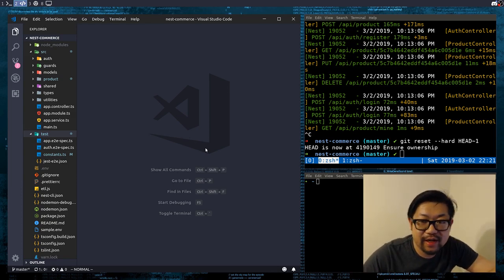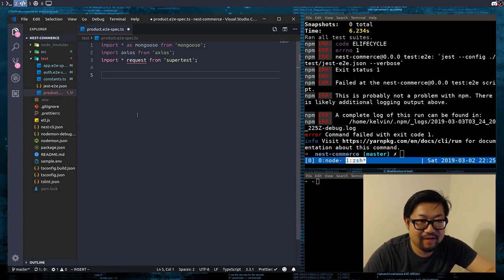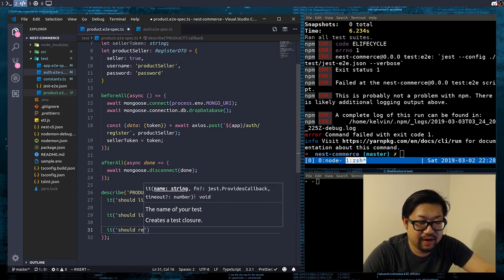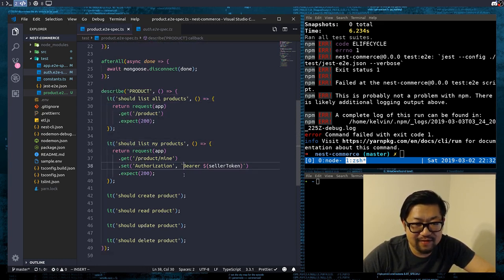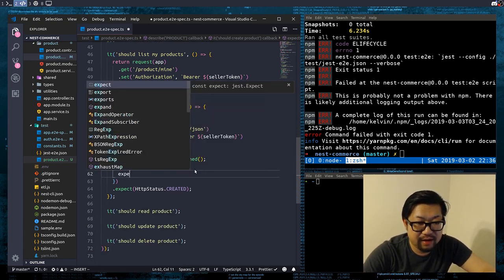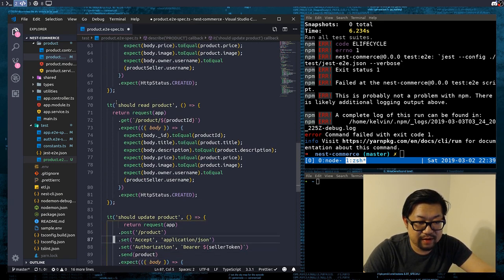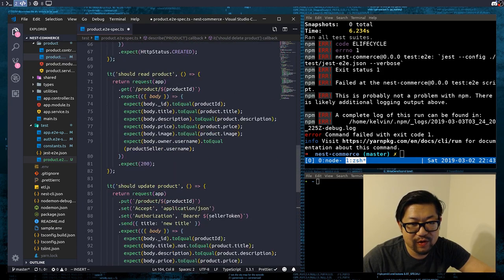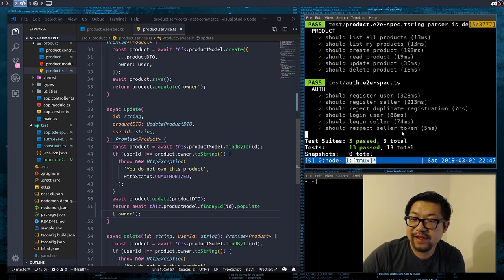NestJS ECommerce - [9] Product Testing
Writing tests for product routes

Links